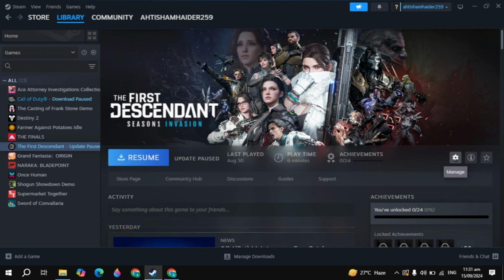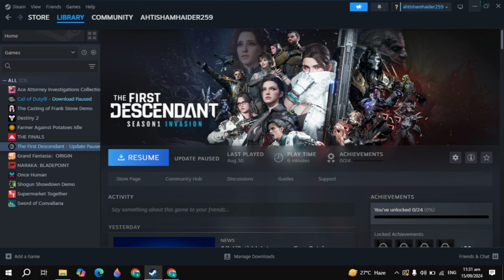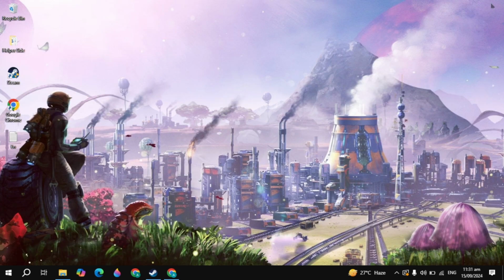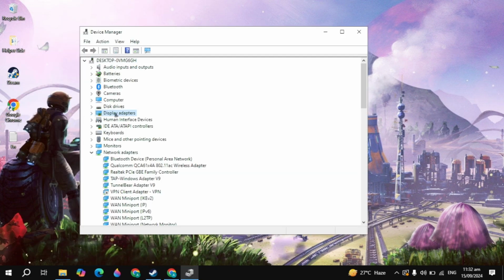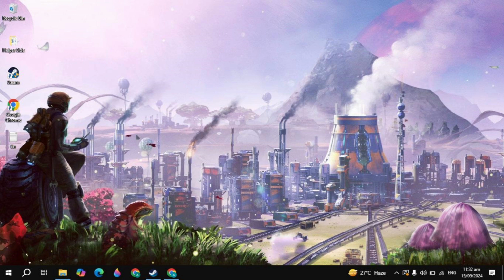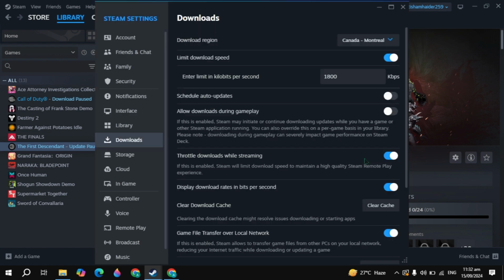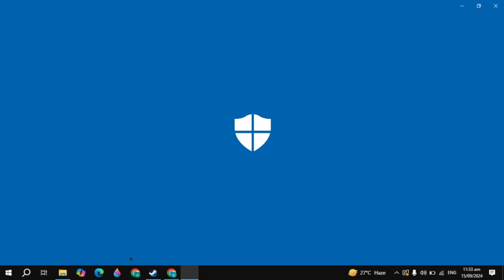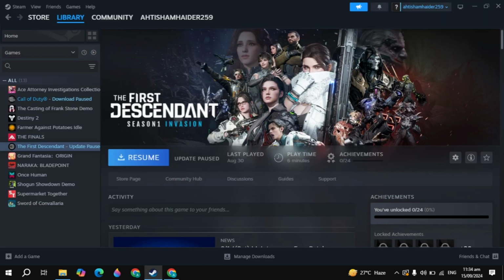How to Fix Core Keeper Unknown Error Fixed ✅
Facing the frustrating "Unknown Error" in Core Keeper? Don't worry—you're not alone! In this step-by-step tutorial, we'll unravel the mystery behind this pesky issue and provide easy, actionable solutions to get you back to mining, crafting, and exploring your underground world without a hitch. 💎✨

Learn about potential fixes, from game settings adjustments to file verification, with tips that even beginners can follow. No more interruptions in your gameplay! 🎮🔧

Let's dive deep and fix this today! 🔍🚀